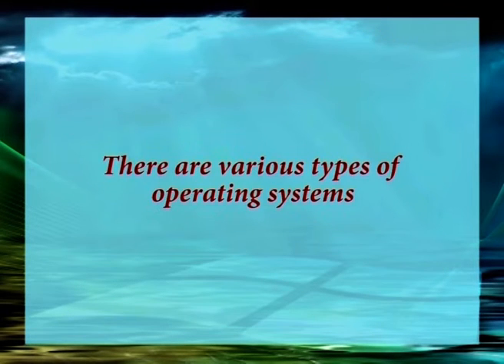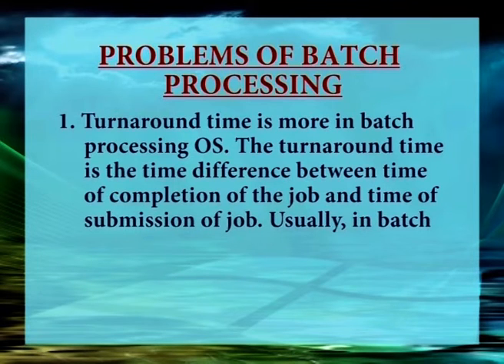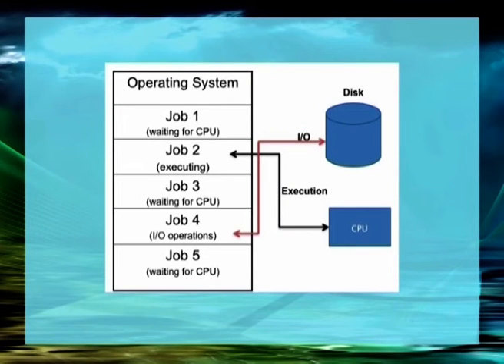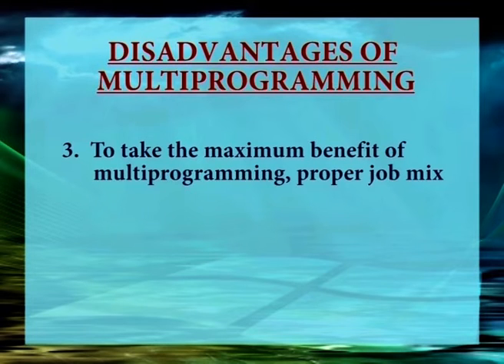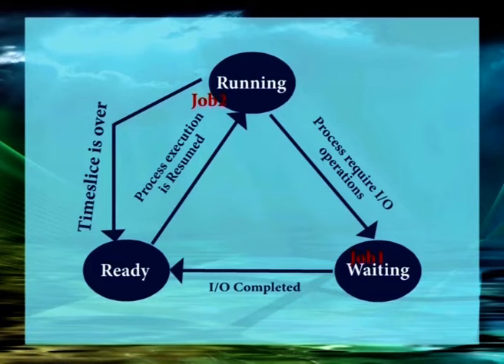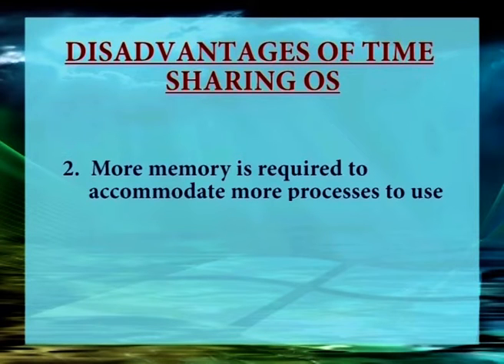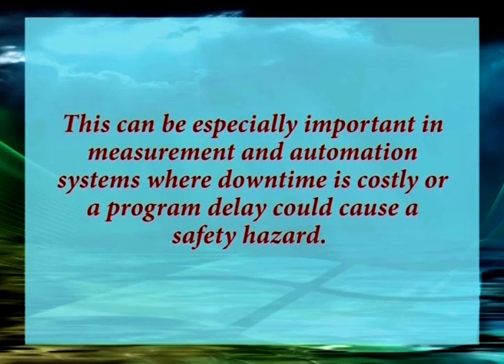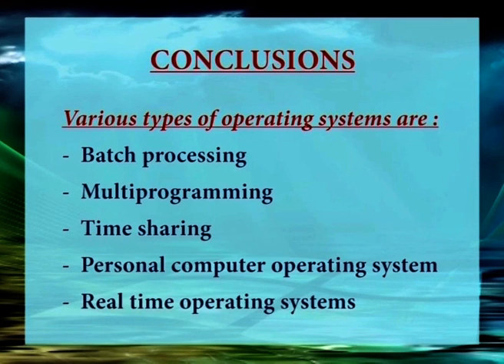Types of Operating Systems